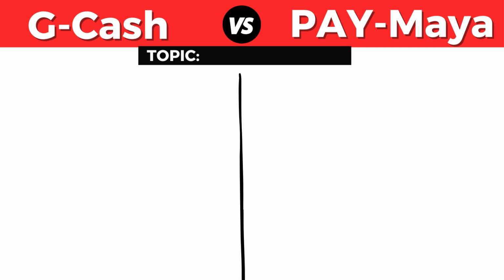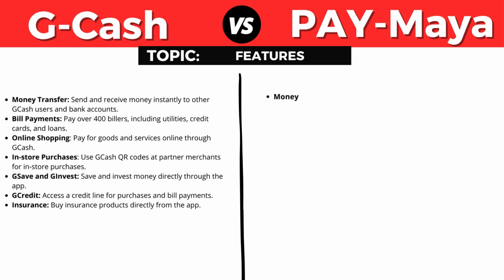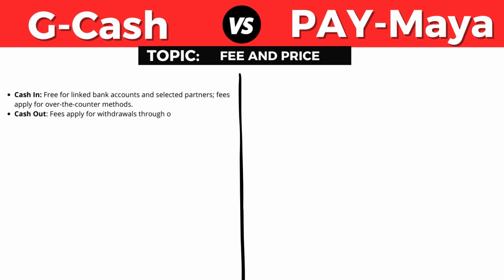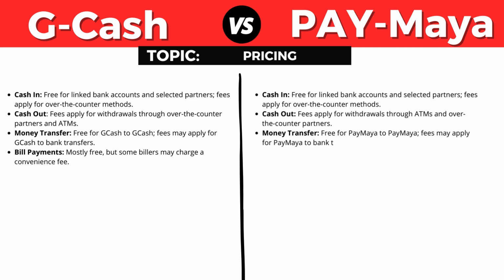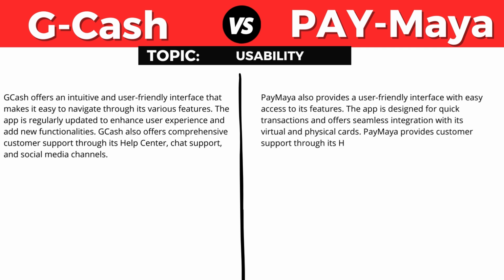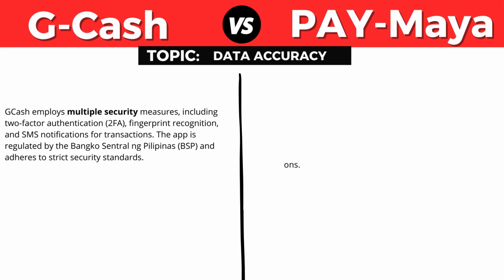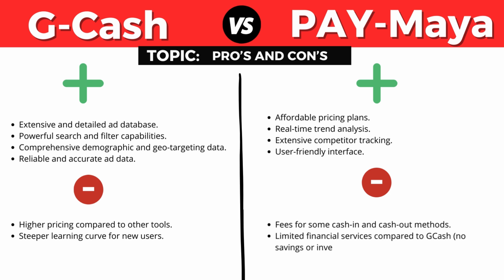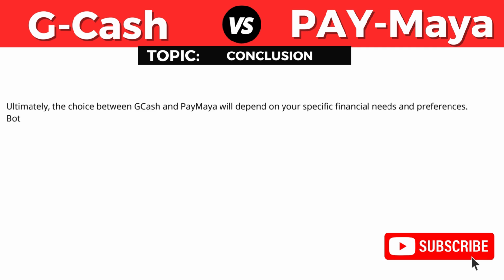G-Cash VS. PayMAYA - What Do You Need To Choose?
In this video we tell you more about g-cash and paymaya. so if you need to choose between g-cash and paymaya you need to watch the video till the end.

00:00 Intro
00:37 Features
02:16 Fee and Pricing
03:41 Usability
04:28 Security
05:20 Pro's and Con's
06:26 Conclusion